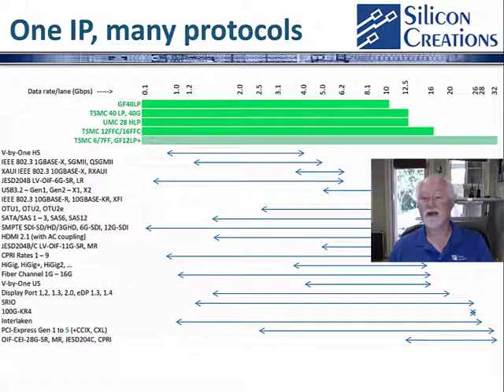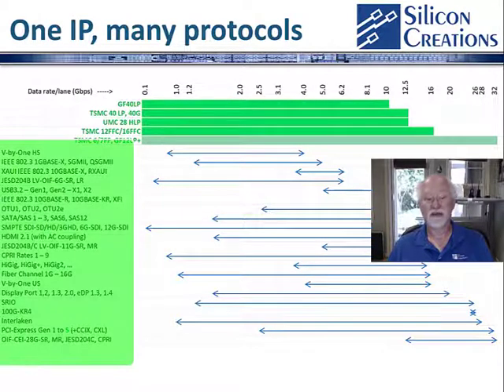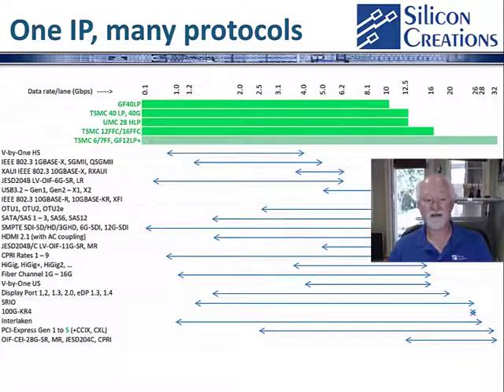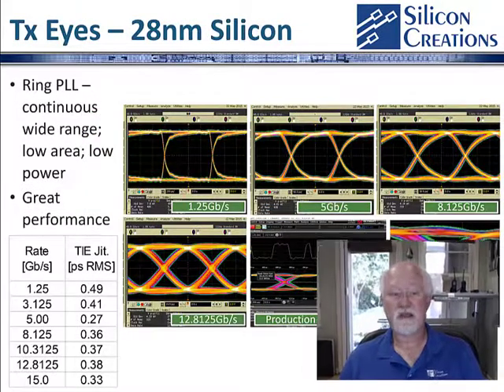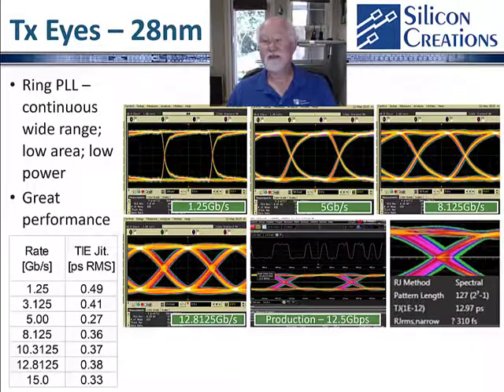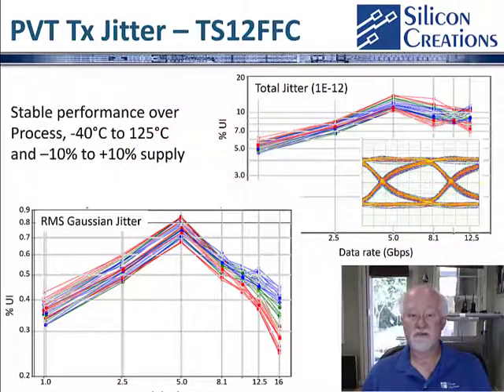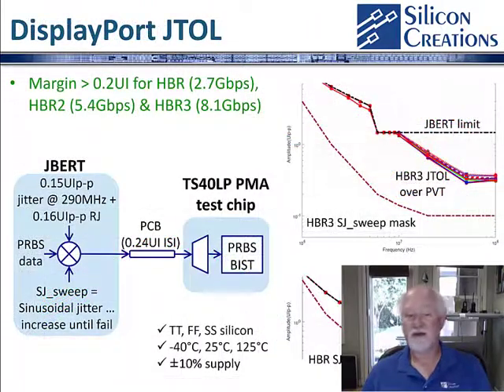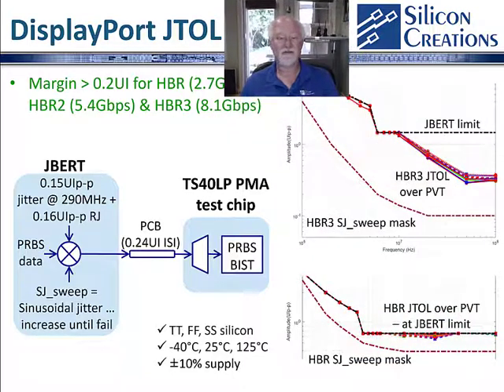SerDes Introduction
An introduction to Silicon Creations current SerDes PMA product line